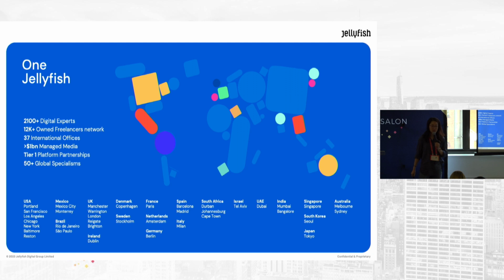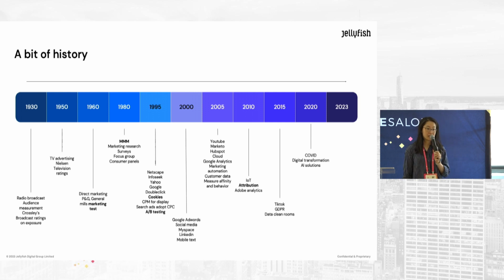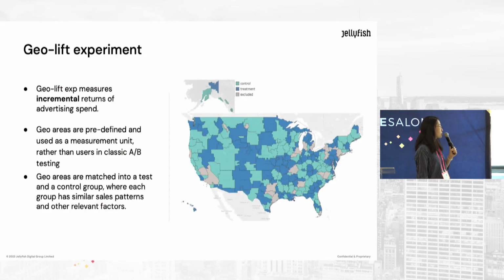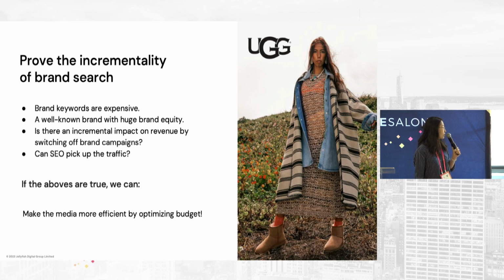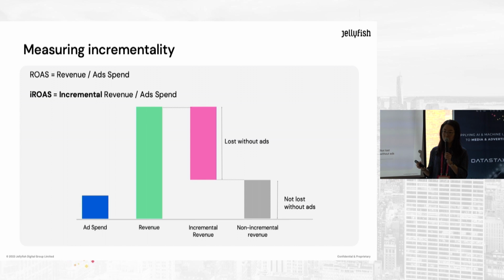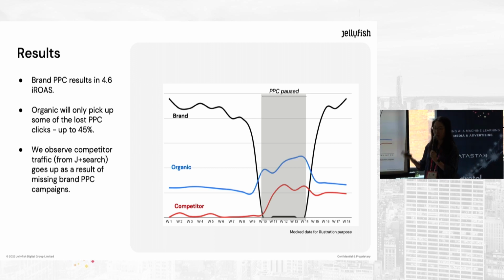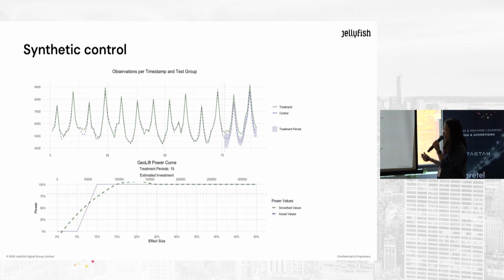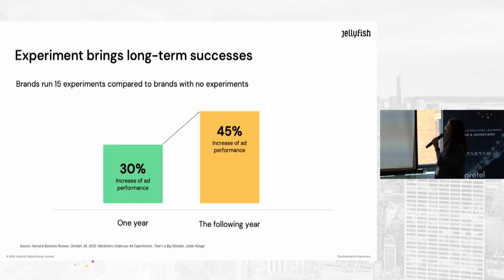How Jellyfish Uses Experiment to Measure Media Incrementality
Media optimization is a key priority for advertisers, prompting critical questions such as how to maximize the value of media investments and accurately measure media performance. In this presentation, we will explore the measurement framework in detail, delve into specific methodologies like Media Mix Modeling (MMM) and experimentation, and examine modeling techniques such as regression and time-series analysis. Additionally, we will showcase a client use case that demonstrates a scientific approach to measuring incremental return on investment (ROI).